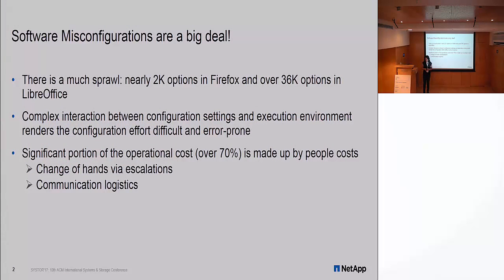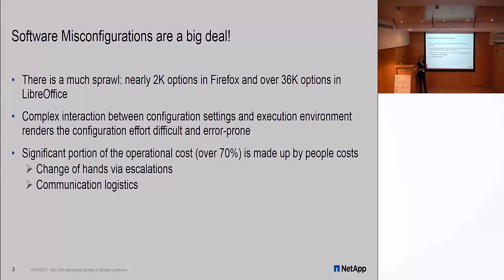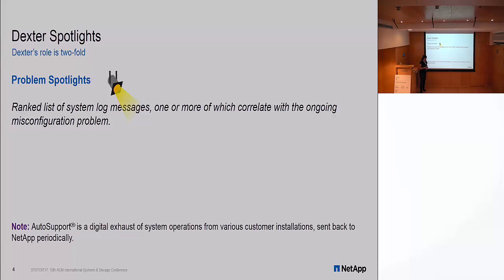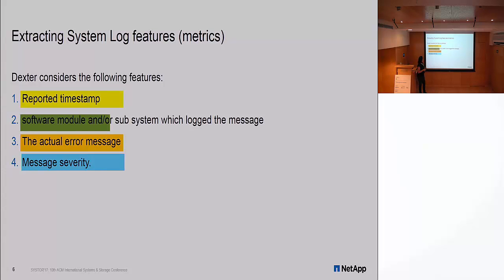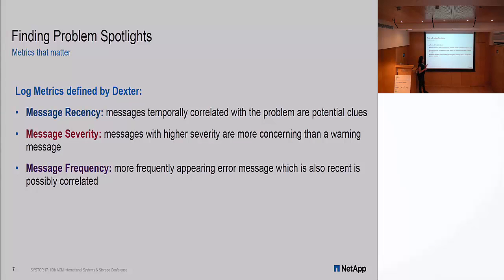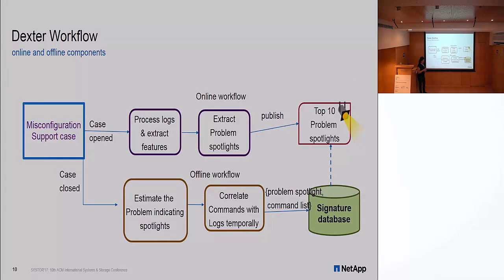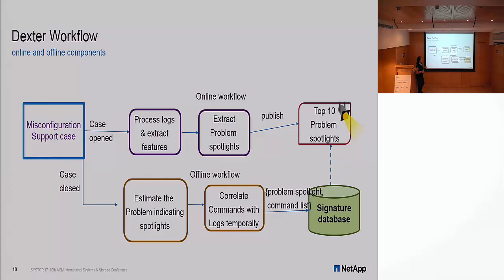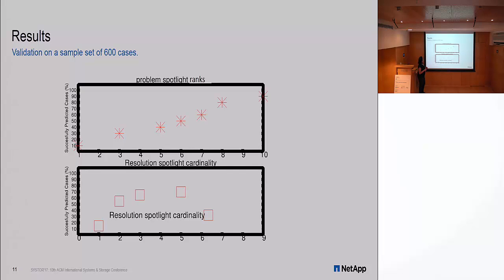SYSTOR 2017 - Rukma Ameet Talwadker - "Dexter: Faster Troubleshooting of Misconfiguration Cases"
Abstract:
Misconfigurations in the storage systems can lead to business losses due to system downtime with substantial people resources invested into troubleshooting. Hence, faster troubleshooting of software misconfigurations has been critically important for the customers as well as the vendors.

This paper introduces a framework and a tool called Dexter, which embraces the recent trend of viewing systems as data to derive the troubleshooting clues. Dexter provides quick insights into the problem root cause and possible resolution by solely using the storage system logs. This differentiates Dexter from other previously known approaches which complement log analysis with source code analysis, execution traces etc.. Furthermore, Dexter analyzes command history logs from the sick system after it has been healed and predicts the exact command(s) which resolved the problem. Dexter’s approach is simple and can be applied to other software systems with diagnostic logs for immediate problem detection without any pre-trained models.

Evaluation on 600 real customer support cases shows 90% accuracy in root causing and over 65% accuracy in finding an exact resolution for the misconfiguration problem. Results show up to 60% noise reduction in system logs and at least 10x savings in case resolution times, bringing down the troubleshooting times from days to minutes at times. Dexter runs 24x7 in the NetApp’s support data center.

The paper also presents insights from study on thousands of real customer support cases over thousands of deployed systems over the period of 1.5 years. These investigations uncover facts that cause potential delays in customer case resolutions and influence Dexter’s design.